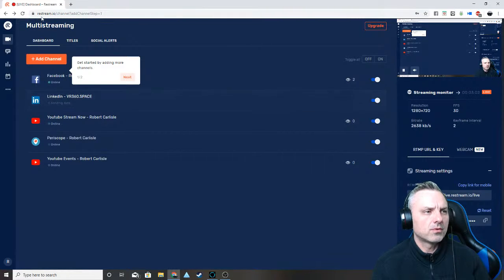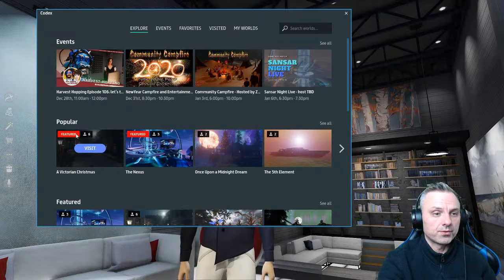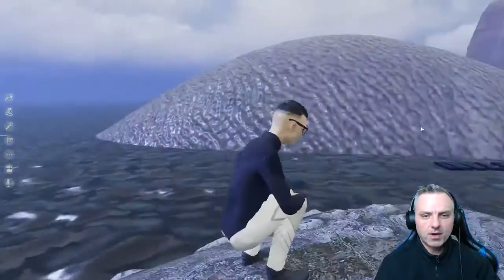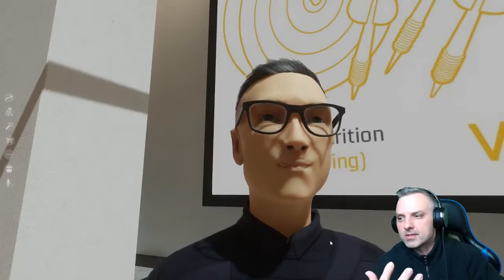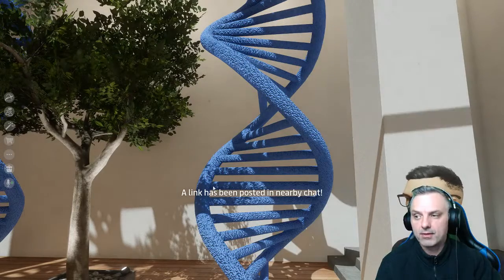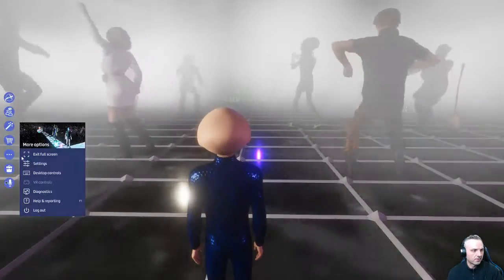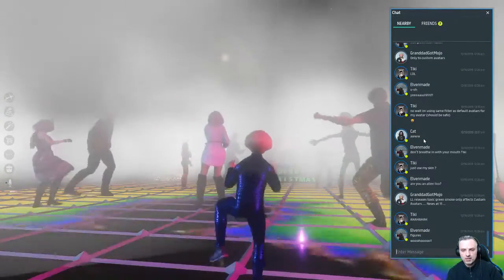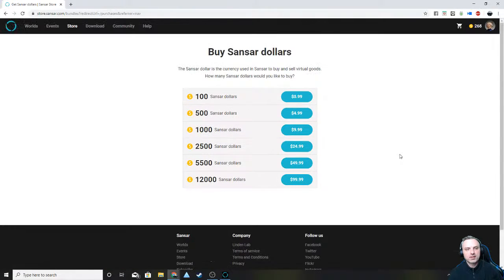Multistreaming with Restream.io